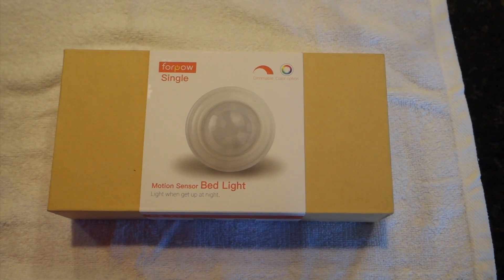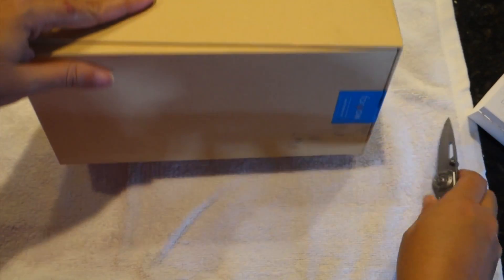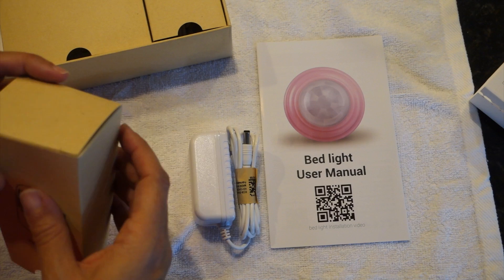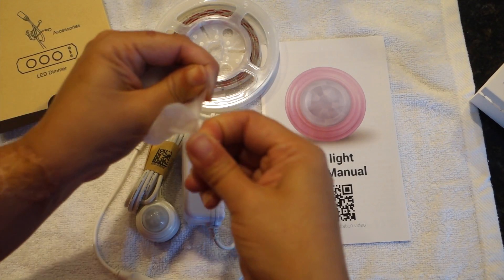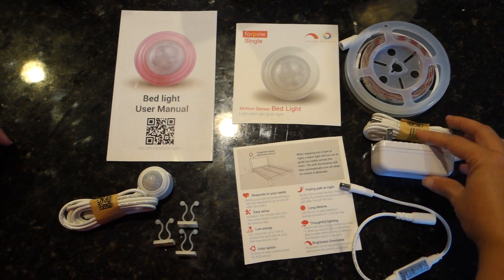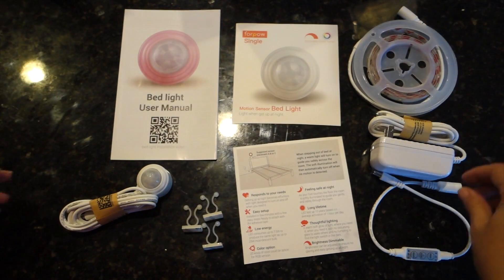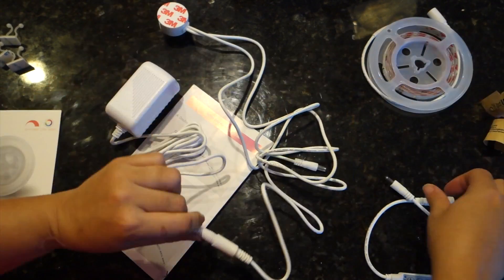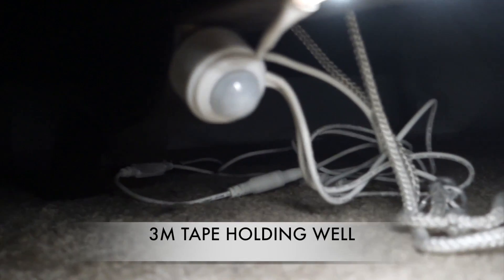Forpow Motion Bed Light Kit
The light kit purchased in a single motion activated senor that comes with an LED strip approximately 5-6 feet.

The LED comes with a dimmable remote that provides you with 3 options to control the light sensitivity of the device.

The settings for selecting the light brightness and timer are located on the back of the sensor itself.  Just remove the back of the sensor cap and with a flat head screwdriver set the preferred lightness and timing you wish.

The motion light kit comes with a 12 Volt power supply where you can plug into an outlet.  LED will consume about 7.5 watts which stated was equal to a 25 W incandescent bulb

It is recommended that you analyze the area you wish to illuminate to make sure you have ample distance from the nearest outlet for the device to work.

The manufacture gives you 3 buying options.  You can buy the single sensor that will provide a white light, 2nd option for 2 sensors that will give you 2 leds that will illuminate a white and pink link and the 3rd option for RGB that gives you to buy the sensors to provides you up to 20 multiple color display.

The LED strip and sensors comes with 3M tape which can be used to adhere to the surface you wish to install it.

Again, it is recommended that you measure the area and ensure a perfect adhesive installation that the surface is flat.

You can place the LED kit in various areas.  For this test we tried installing it under our bed and it worked like a charm, however, our kitten set the LED off multiple times during the evening so we are going to remove and reinstall in the hallway heading to the bathroom and stairwell.

The manufacture stated it is waterproof but we chose not to test it since we aren’t fans of electricity and water so for our own safety concerns we chose not to test this feature.

Pros
1. Installations easy
2. Based on manufacturers description doesn't pull a lot of electric
3. Dimming options (Lights to dimmest)
4. Motion (woohoo no more fussing with finding the light switch at night)
5. You can pretty much install this anywhere you can lay the lights flat in reach of an outlet so you can find multiple areas of the house to use it

Cons
1. Don't think the dimmest setting is low enough and ends up waking of the spouse. Thus, will reposition this and make sure I have this on the lowest setting regarding the timer.